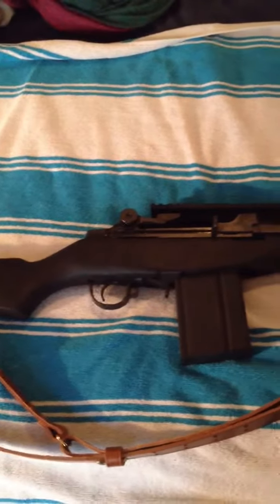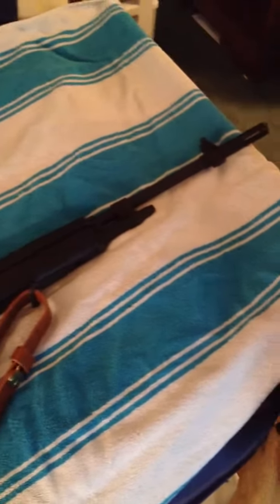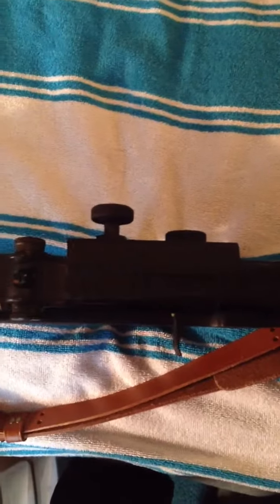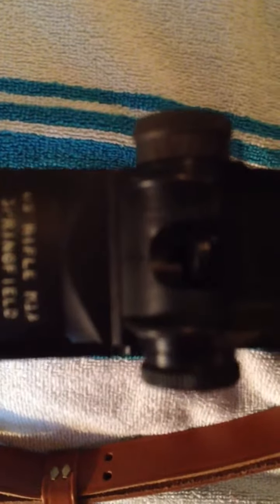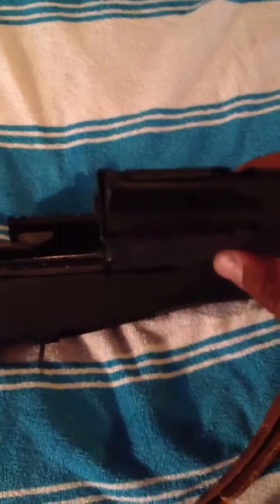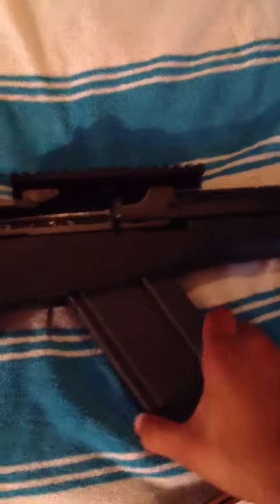Springfield Loaded M1A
quick look at my Springfield M1A